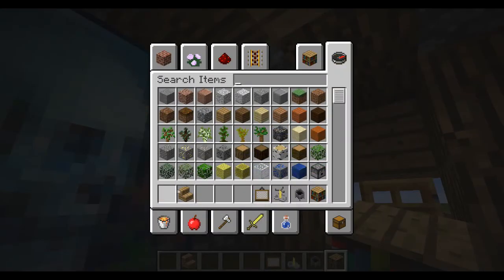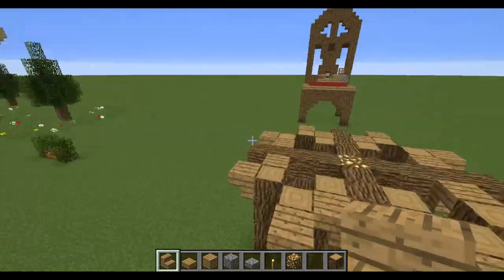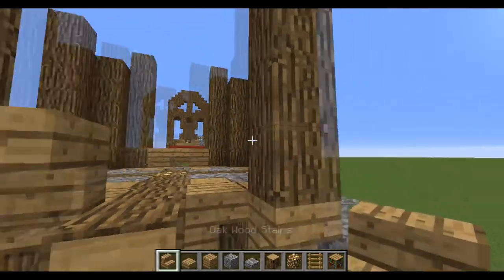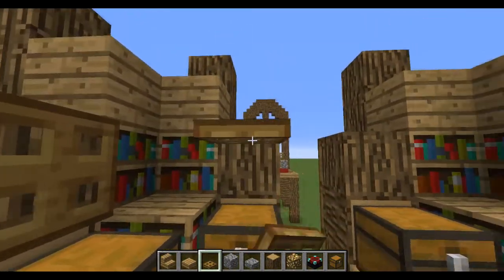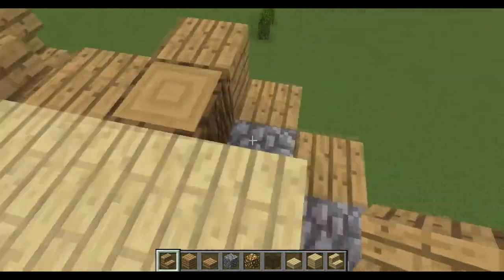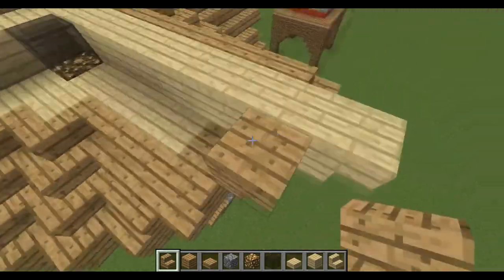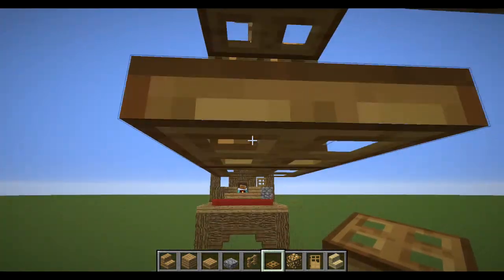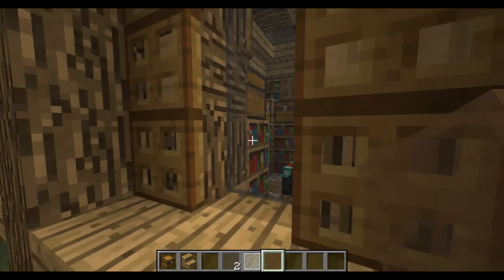[Tutorails] how to build a Enchantment hut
⬇⬇⬇⬇⬇⬇ more ⬇⬇⬇⬇⬇⬇

U guys this is my second totorail, this build is Original, it's my own design. You can use this build anyway u want , just name my channel with the build :)

And ofcourse have a Wonderfull day !